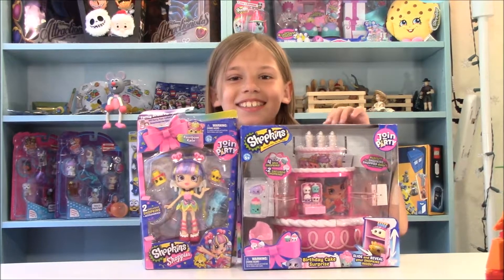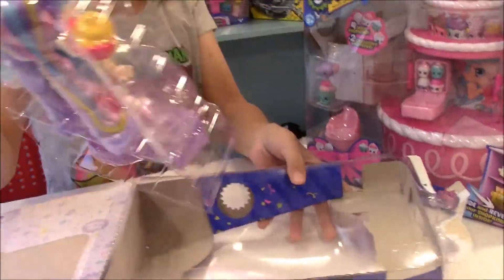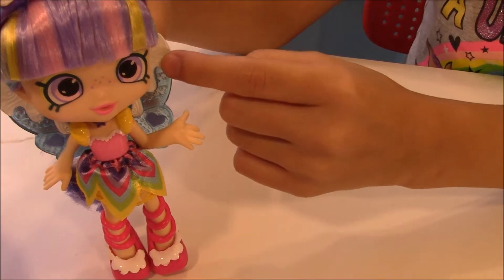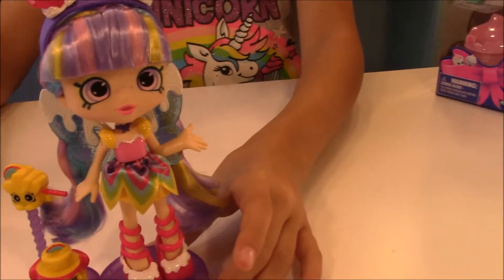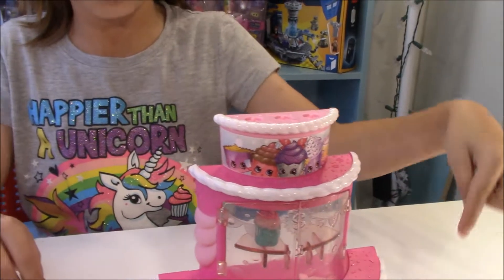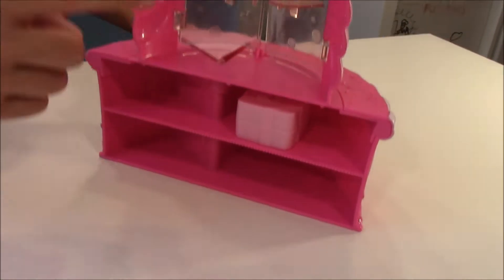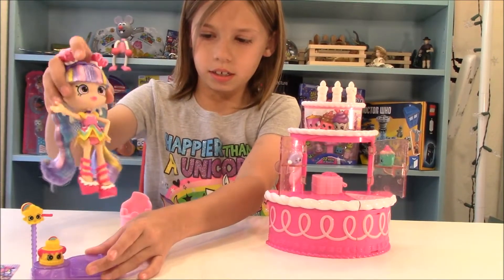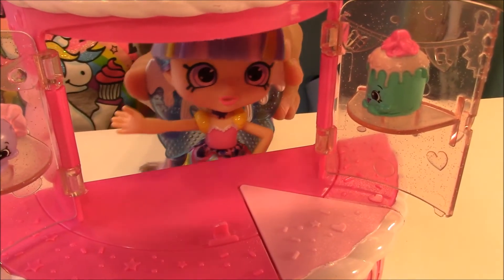Shopkins Rainbow Kate Birthday Cake Surpise and a Special Guest